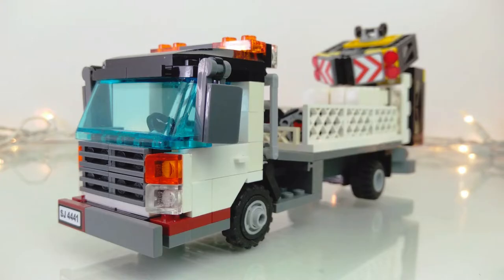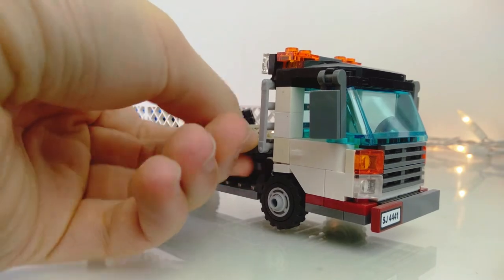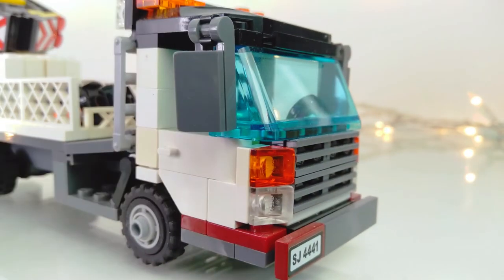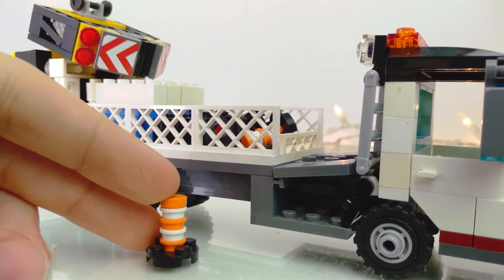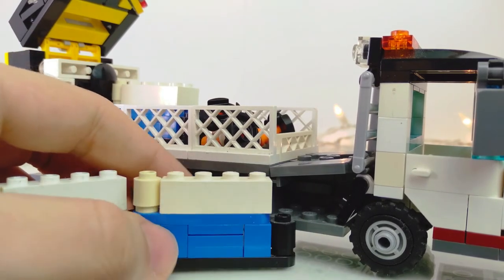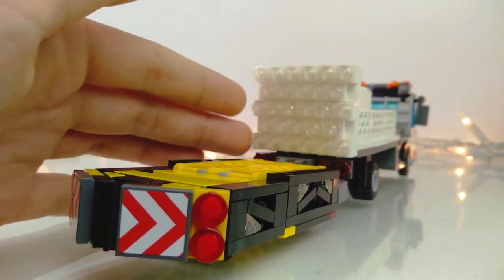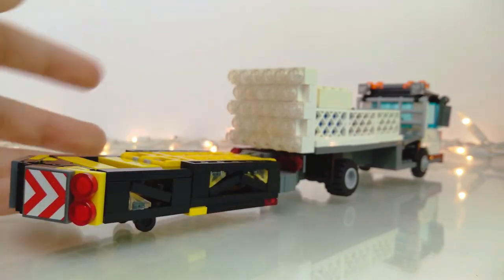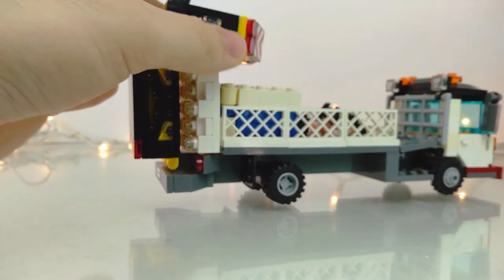Custom LEGO Barricade Transport Truck W/ Crash Attenuator!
You may see these trucks every once and a while while driving on the highway in a construction zone. They are an interesting vehicle that few actually notice while driving.

Any 3rd Party content is © the respective 3rd Party.

Thanks to all those who have helped me get this far.